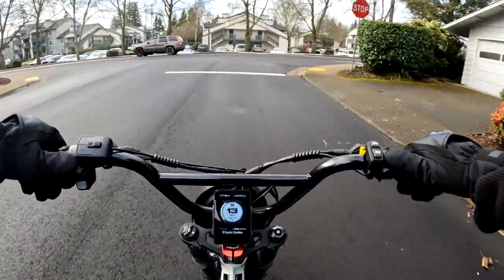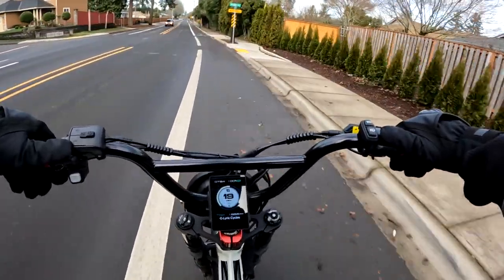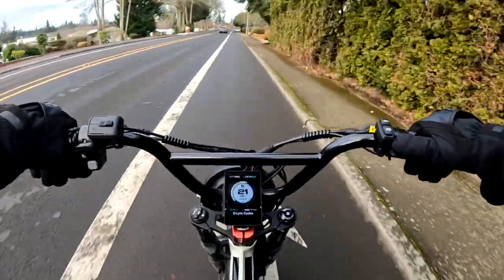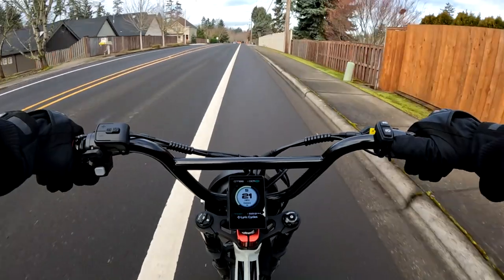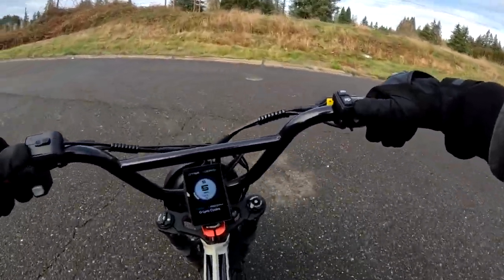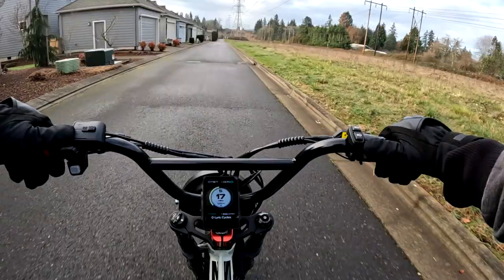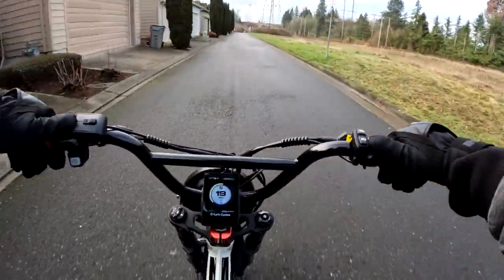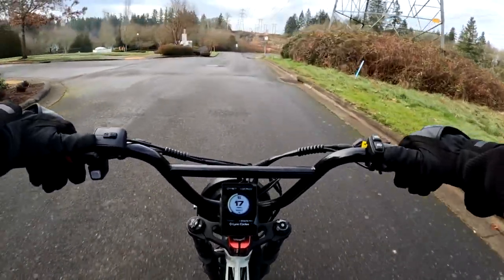WIRED Freedom Ebike Powerful 60v... ON SALE NOW!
Fat Tire Model With a Whopping 60v 20Ah Battery! 2000W Peak Geared Hub Motor Will Allow You to Explore all Terrain